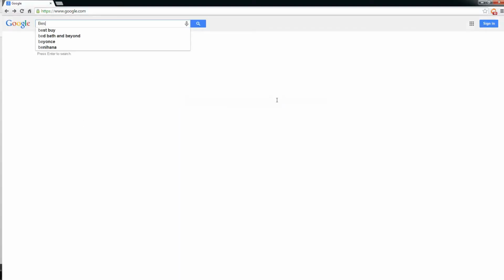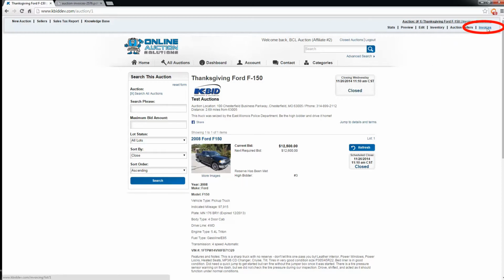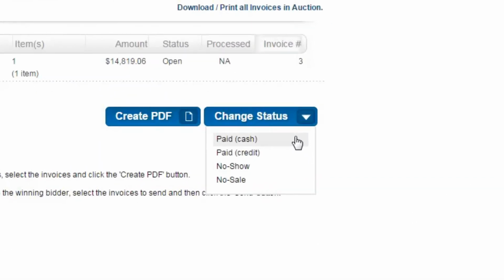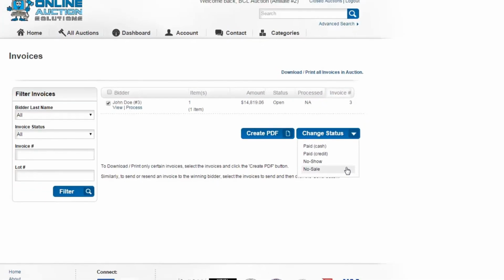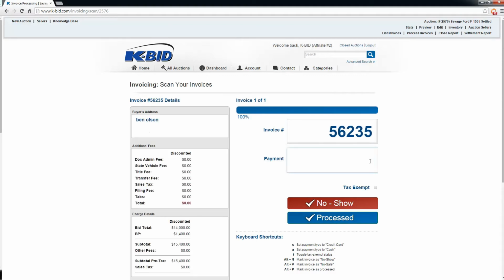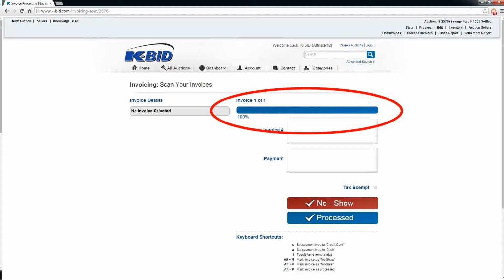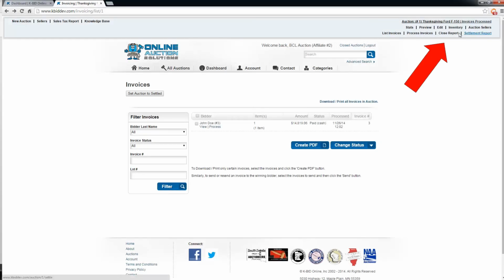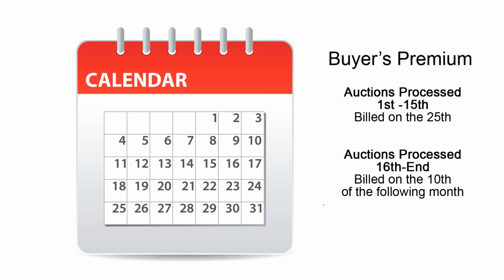Processing Invoices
This is a step-by-step demonstration of how to process invoices on the K-BID Auction Platform.